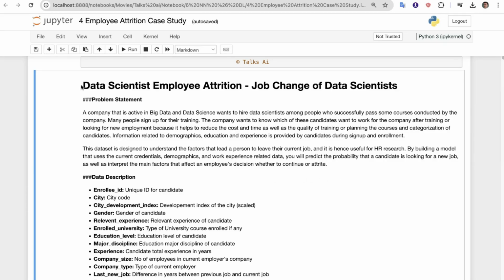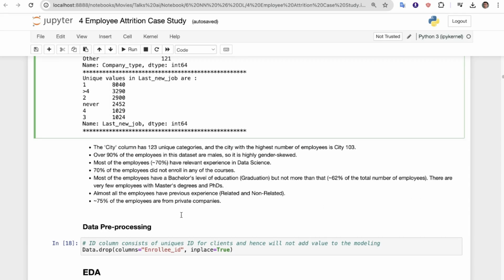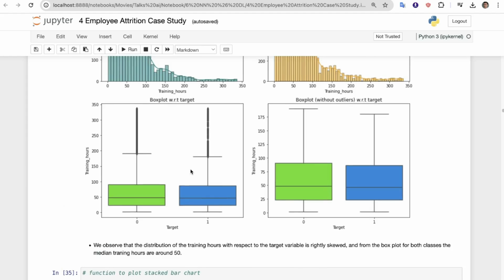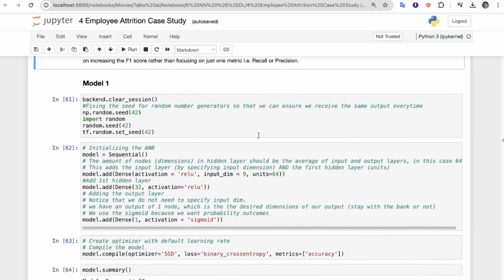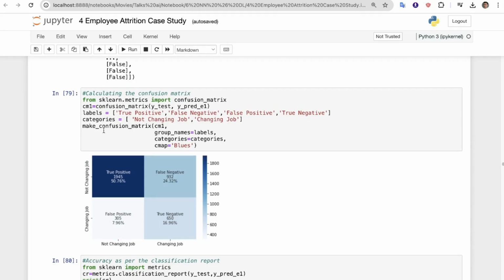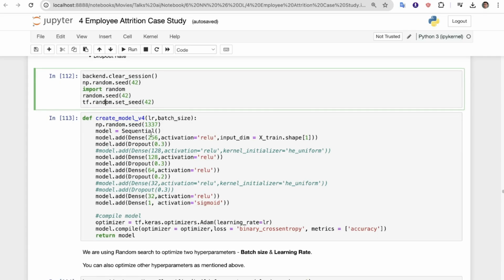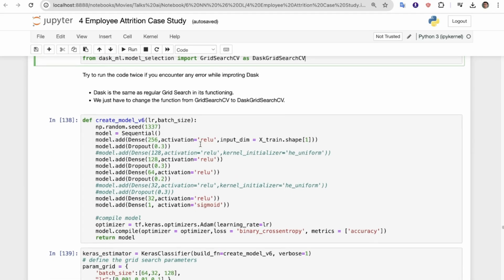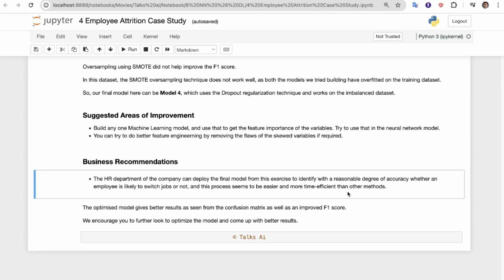NN & DL 4 Employee Attrition Case Study | Artificial Intelligence | talks ai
- Predict the probability that a candidate is looking for a new job, as well as interpret the main factors that affect an employee's decision whether to continue or attrite.